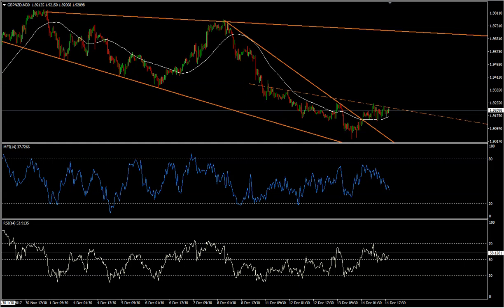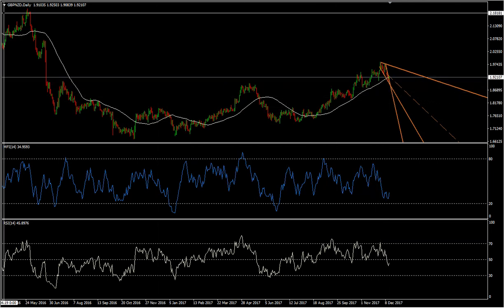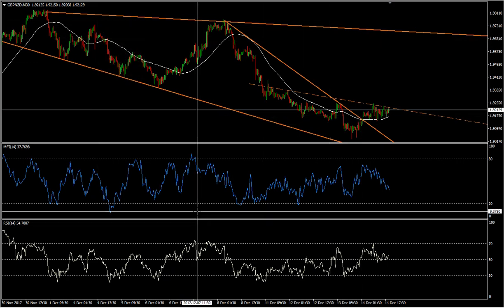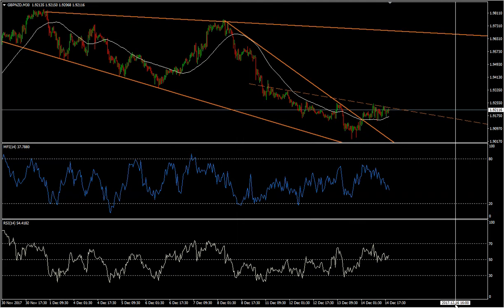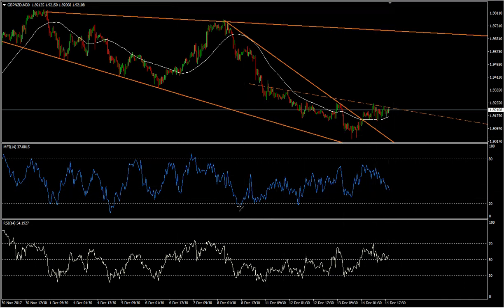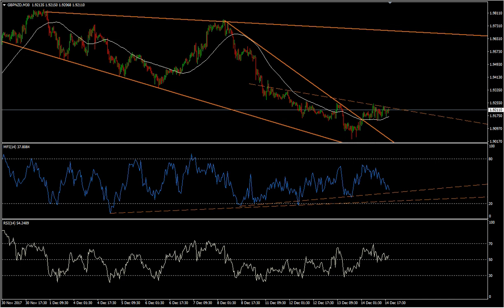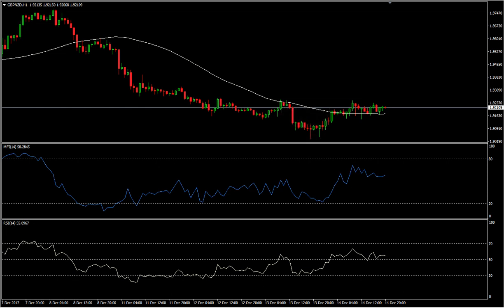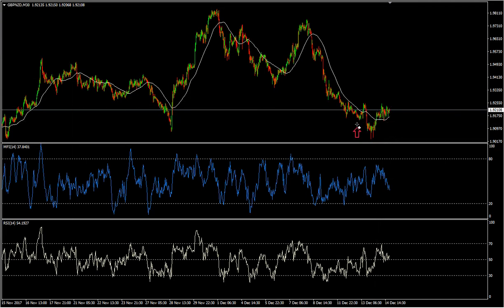Technical Analysis of GBP/NZD Short Term 30m DEC 14, 2017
A technical analysis for GBP/USD. Great buy opportunity. Its almost free money!